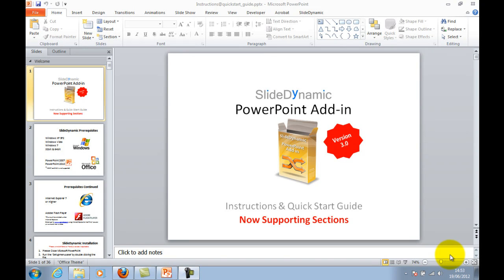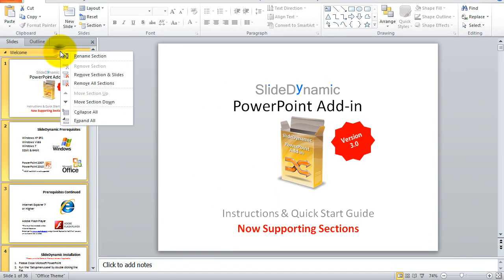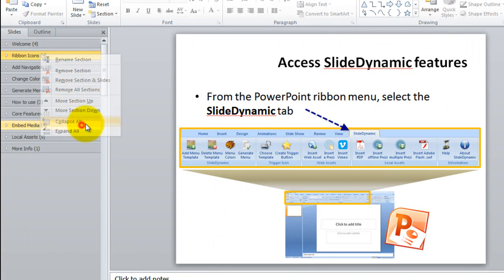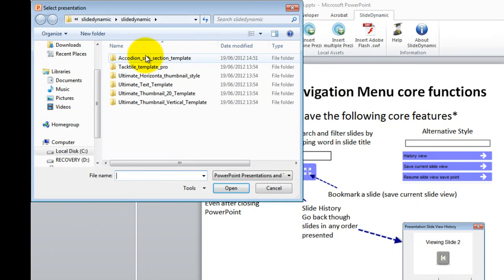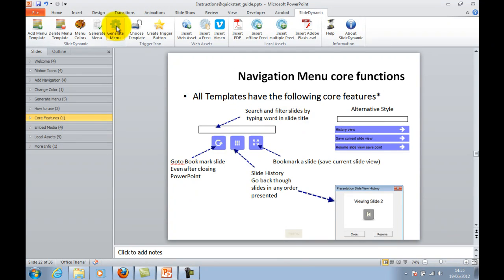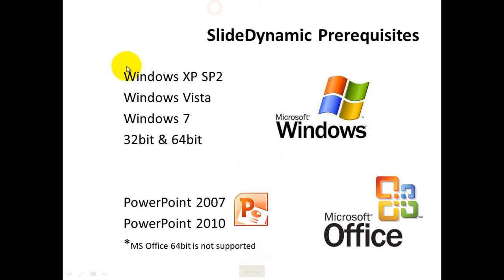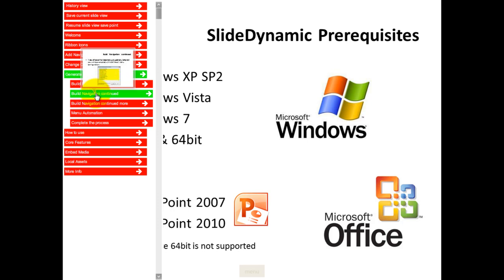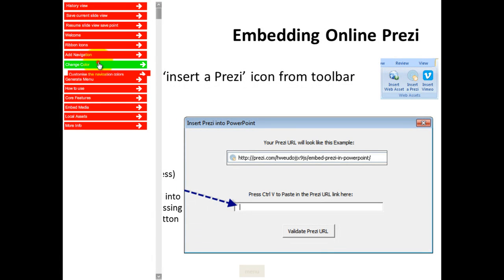create non linear hyperlinks in powerpoint 2010 automatically using sections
The Slidedynamic Add-in for PC uses PPT Sections in PowerPoint 2010 to automatically create on slide scrolling accordion style presentation navigation if you need a more interactive approach to presenting.  This recreates the sections and each sections slides as hyperlinks with Slide thumbnails as mouse over popups